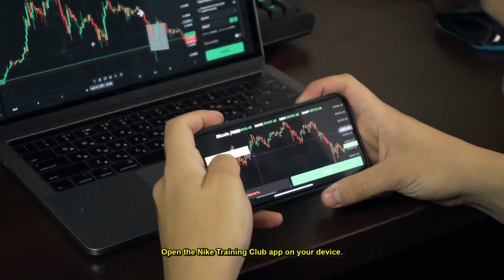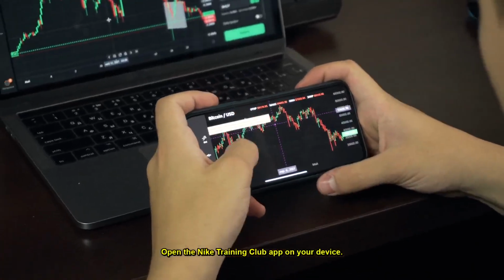How to Optimize Your Workout with Nike Training Club - Complete Guide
Unlock your fitness potential with our complete guide on "How to Optimize Your Workout with Nike Training Club"! In this video, we dive deep into the features of the Nike Training Club app, sharing tips and tricks to tailor your workouts for maximum results. Whether you’re a beginner or a seasoned athlete, discover how to make the most out of this powerful training tool. Join us as we explore effective workout plans, personalized training recommendations, and expert advice to elevate your fitness journey.